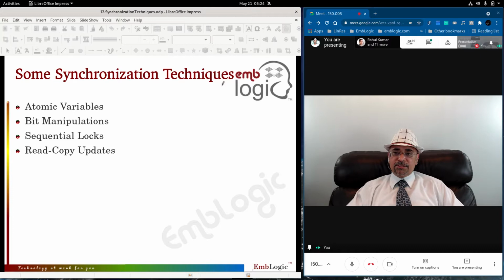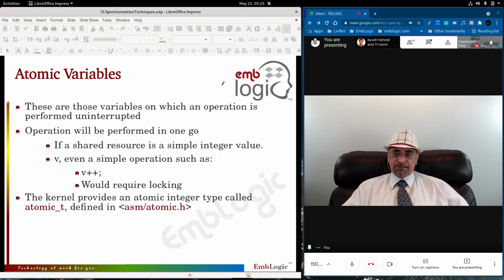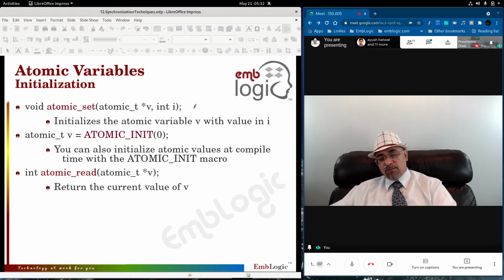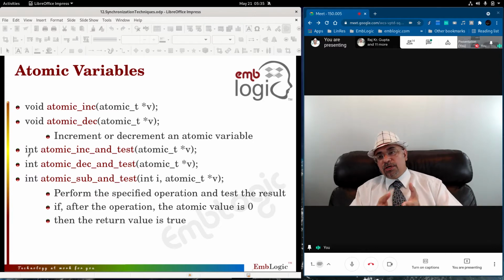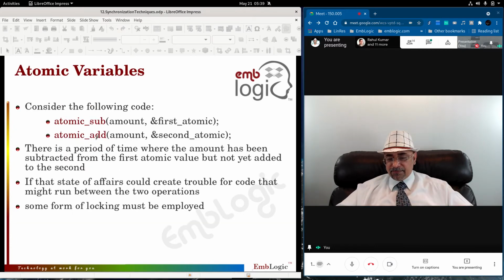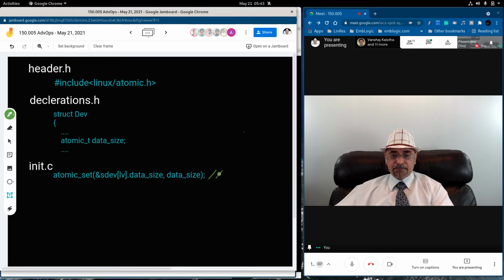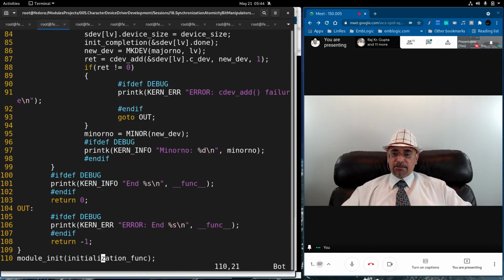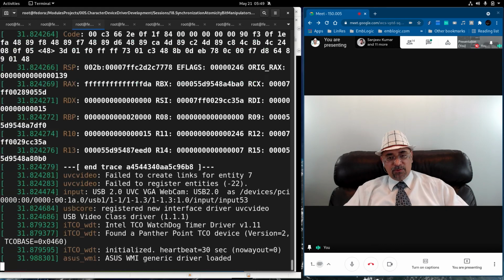005 18 Synchronization Atomicity Bit Manipulators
LEarn about atomic variables in device drivers and bit manipulations.